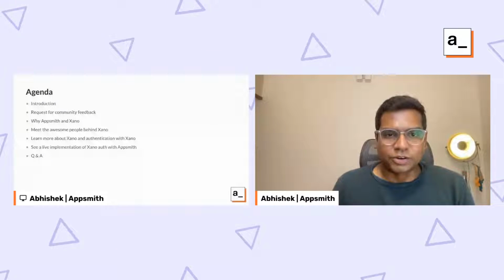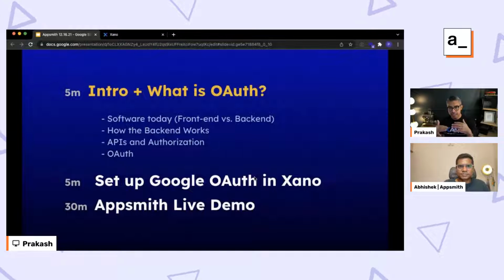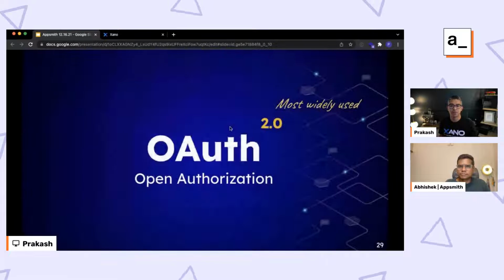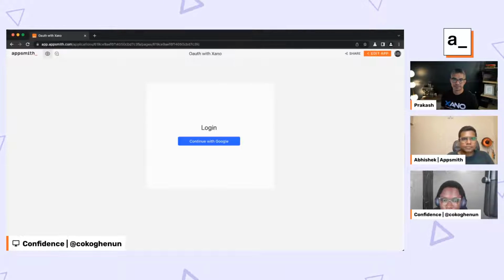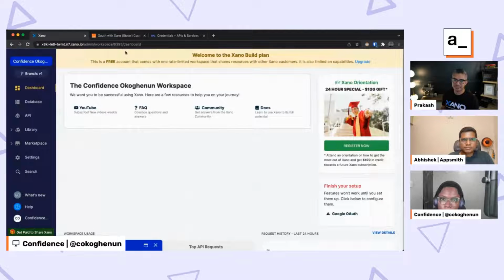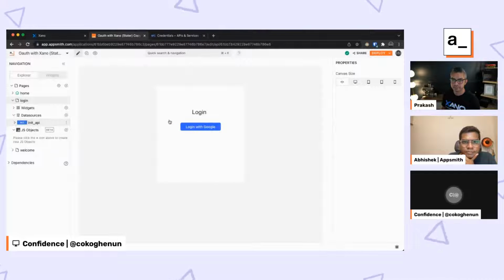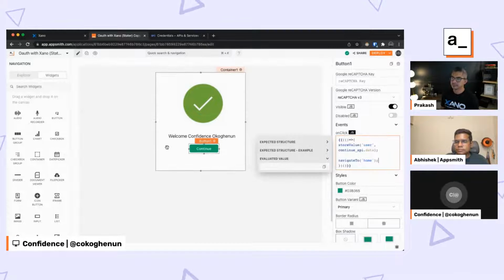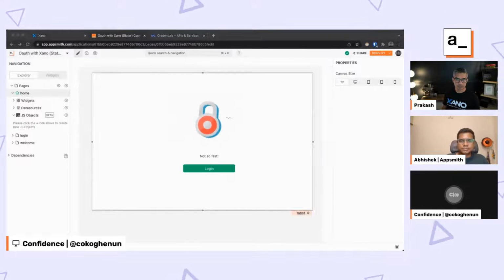Custom Appsmith Authentication With Xano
Join us as we show you how to build custom Appsmith authentication with Xano

Timestamps

0:00 Intro

category: Authentication - Live Demo; full name: Abhishek Nayak, Confidence Okoghenun